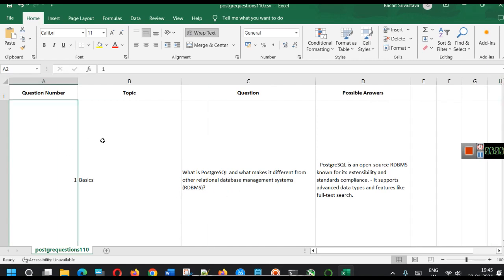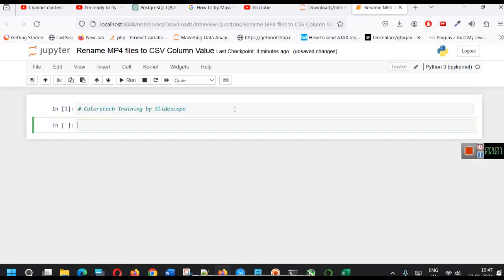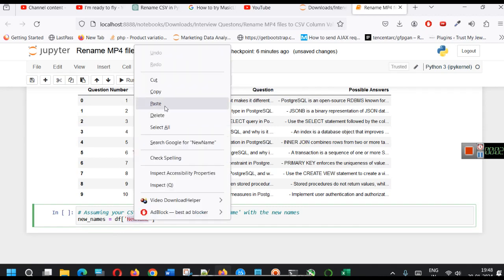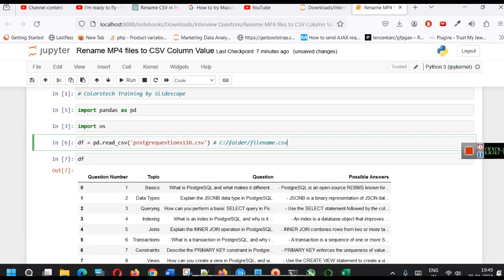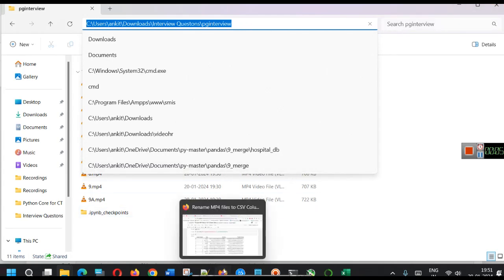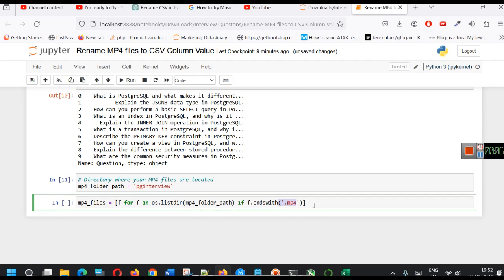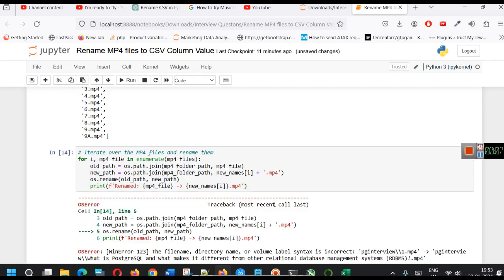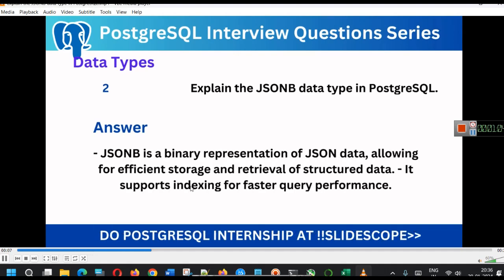Rename all files in a folder with CSV or Excel Column Data with Python